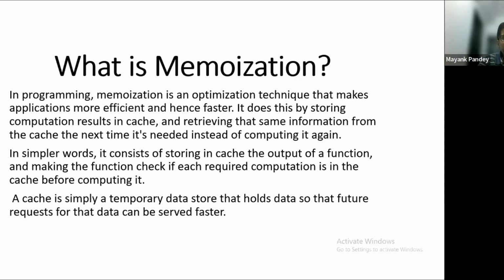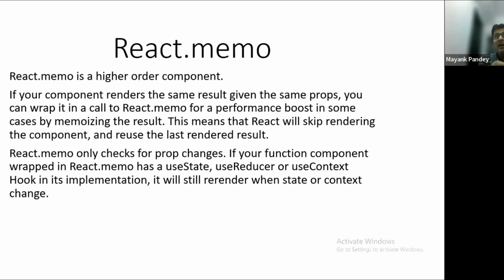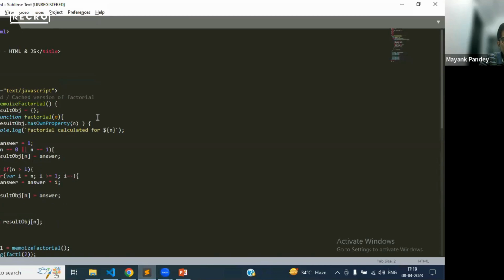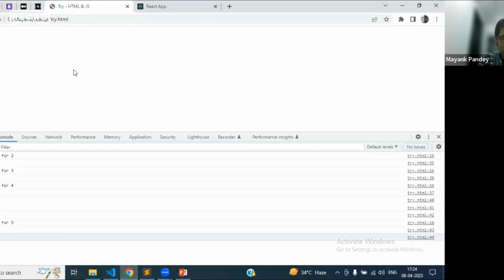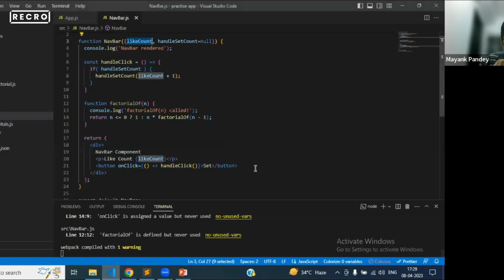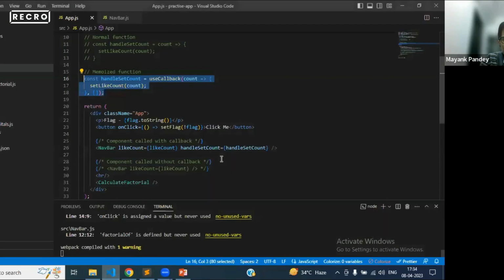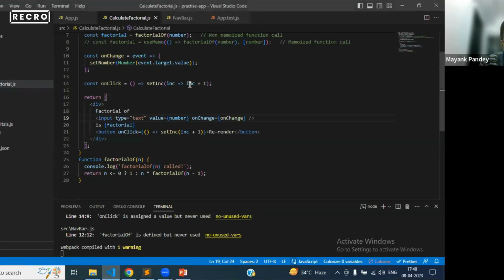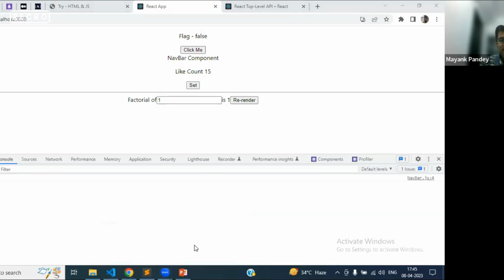React - Components Performance using useMemo & use callback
Don't let slow React components hold you back application when it grows in size and complexity

Watch the whole video, as we will dive into the world of React performance tuning and learn how to use useMemo and useCallback to improve the performance of our components. We will cover the basics of these hooks, how to use them effectively, and when to use them in your code.

Here is something important that you should not miss:-

2- Looking for the right opportunities to grow in your career?
We are hiring passionate developers. Check out the current openings at Recro.